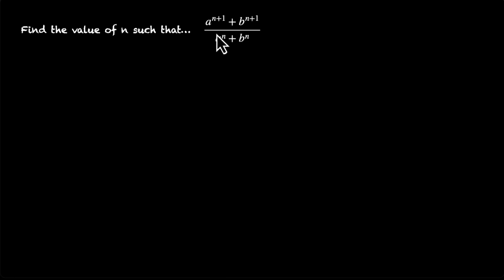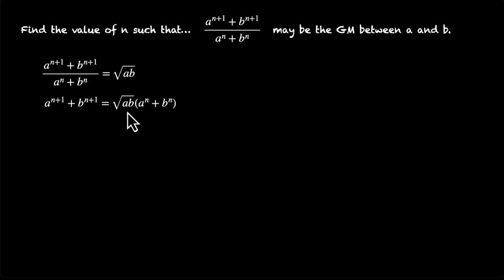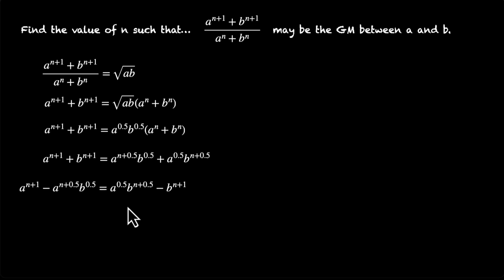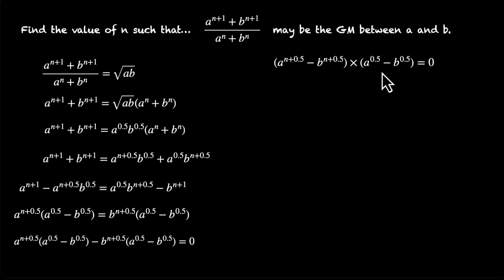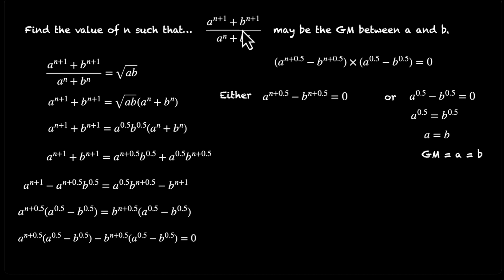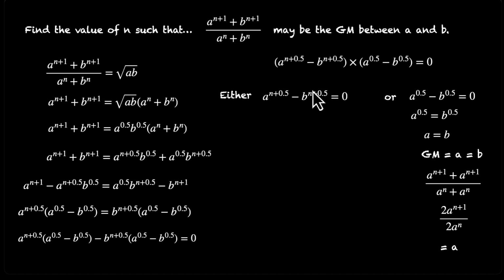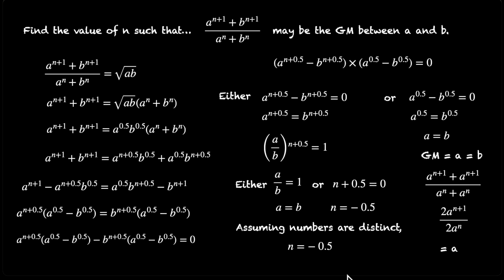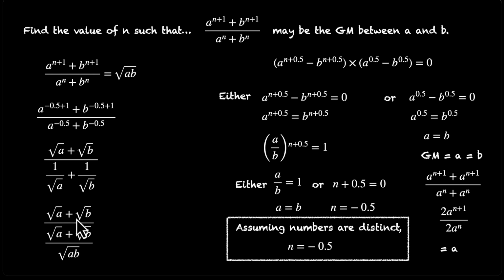Worked example - GM challenge problem 1 | Sequence and Series | Grade 11 | Math | Khan Academy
Find the value of n such that something super hairy becomes the GM of a and b. Let's get our hands dirty and tackle this one! Although this problem is typically categorised as a GM problem, the only place where we need the GM formula is the first step. After that, we leverage a number of prerequisites from linear equations, exponents, roots of a solution, etc. This is what truly makes this problem challenging.

Courses on Khan Academy are always 100% free. Start practicing—and saving your progress—now!

Timestamps:
00:00 Problem (Condition such that given term is a GM)
00:43 Solution (Plugging the formula and simplifying)
03:20 Evaluating two different scenarios
03:43 Trivial solution (Numbers are equal)
05:30 Finding the value of n
06:45 Verification (Plugging back n = -1/2)